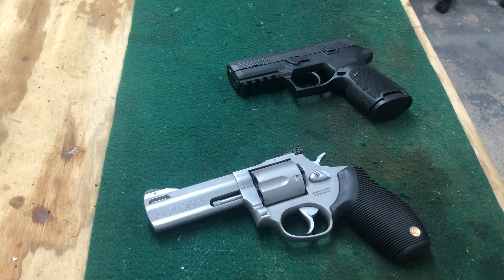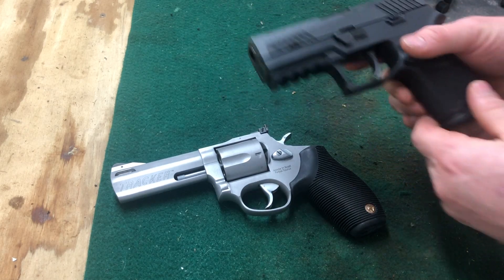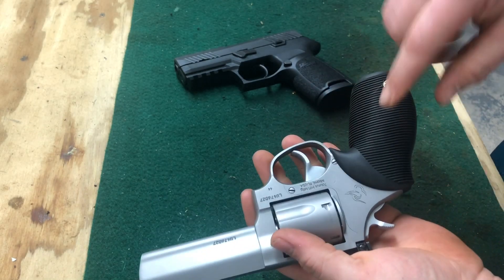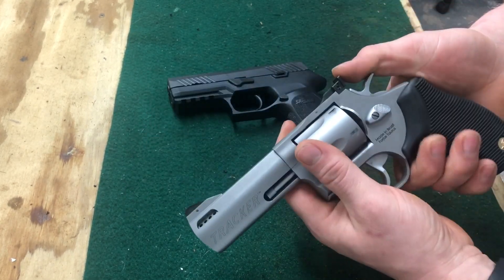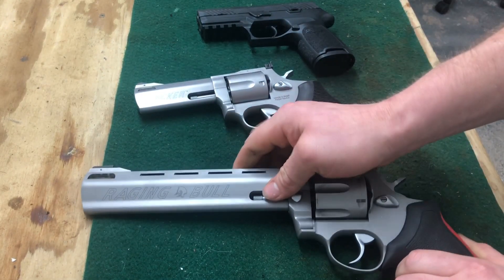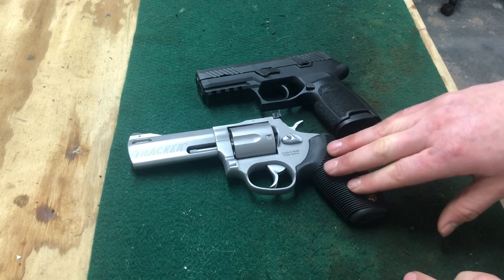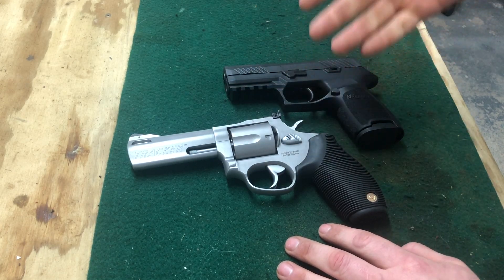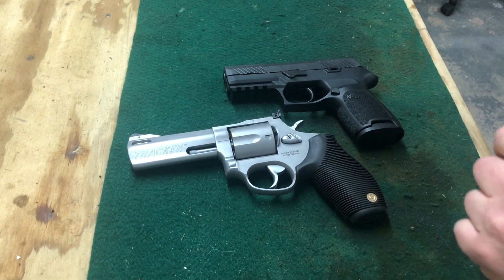My Thoughts on Revolvers vs Semi Auto Pistols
My thoughts on revolver vs semi auto pistols. Positive and negatives to both.